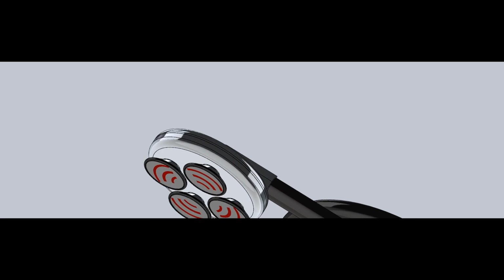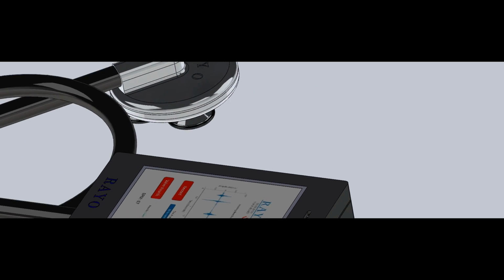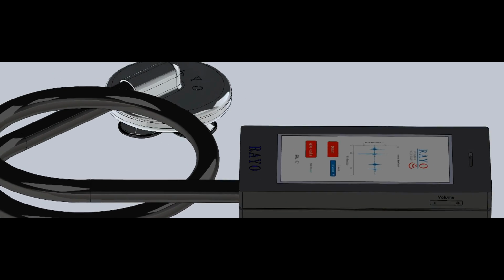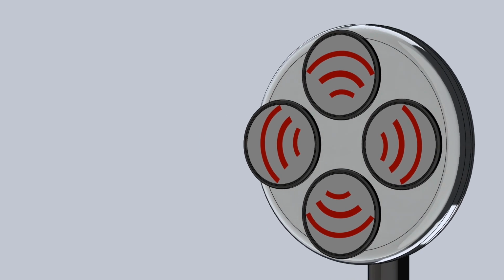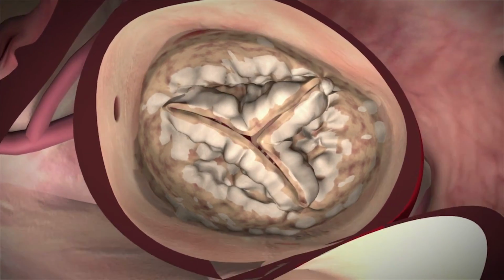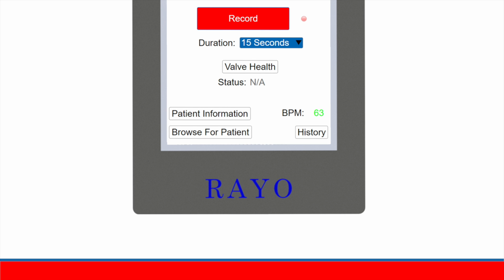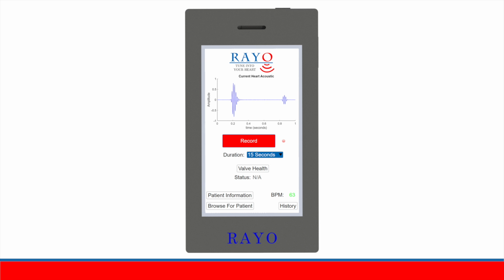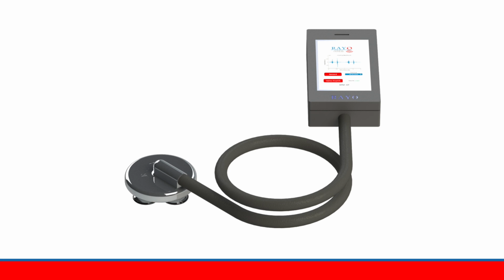UCSB RAYO Capstone Video 2020